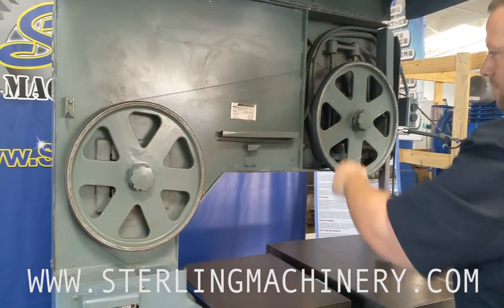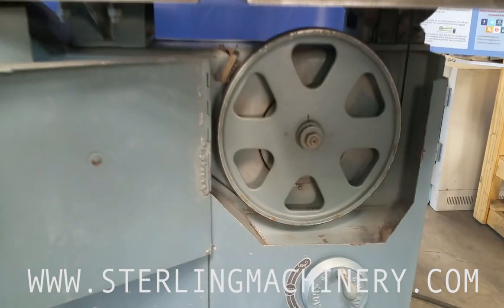36'' Used DoALL Vertical Deep Throat Bandsaw, Mdl. V-36l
36'' Used DoALL Vertical Deep Throat Bandsaw, Mdl. V-36, Work Light, High-Low Geared Transmission, Blade welder not functional